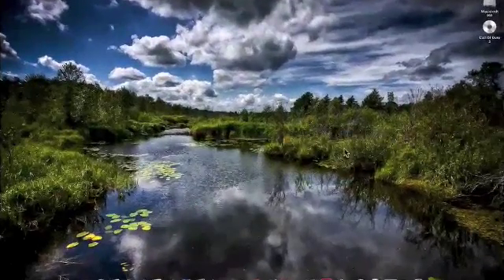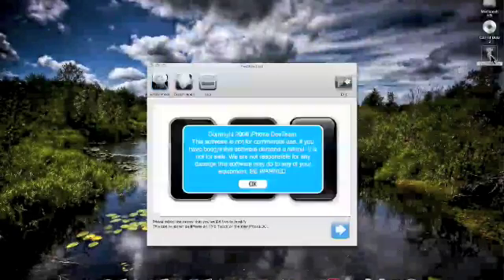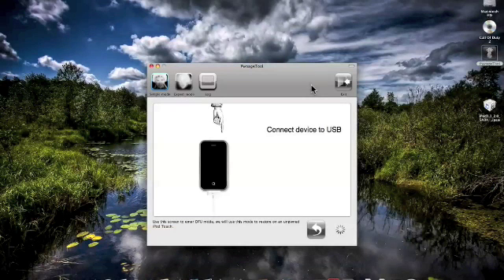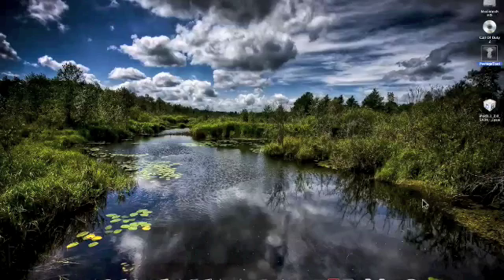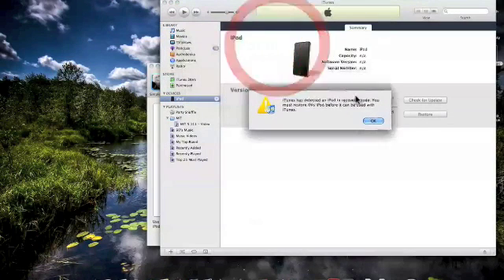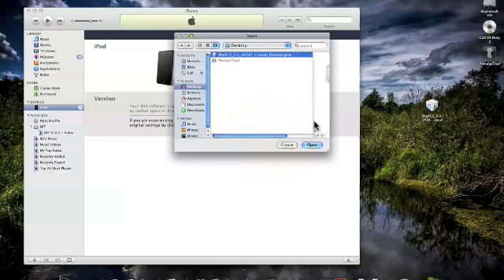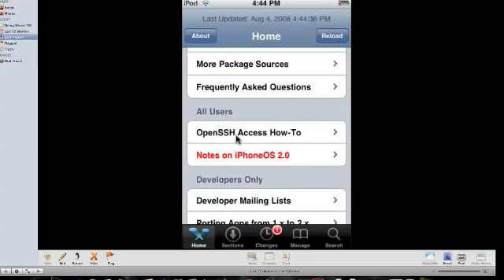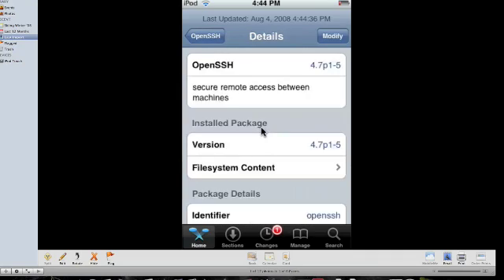Ultimate iPod Touch Jailbreaking Guide: Mac OS X (PART 1)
iPod Firmware: uploaded.to/file/ih0z65/iPod1,1_2.0_5A347_Restore.ipsw

Cyberduck: cyberduck.ch/